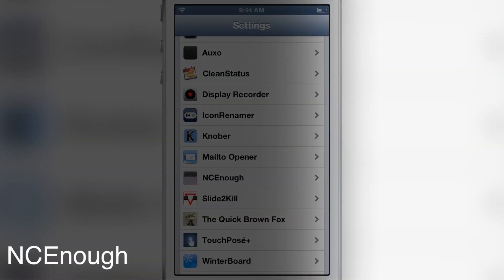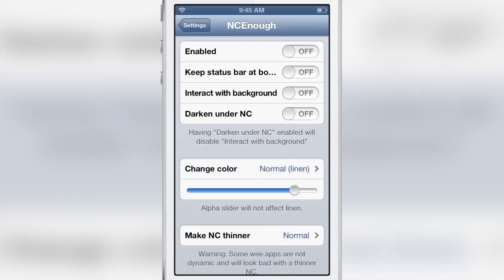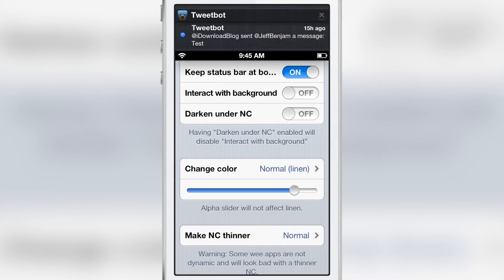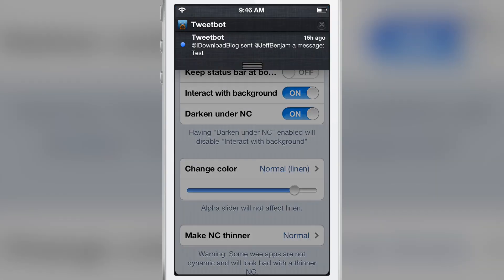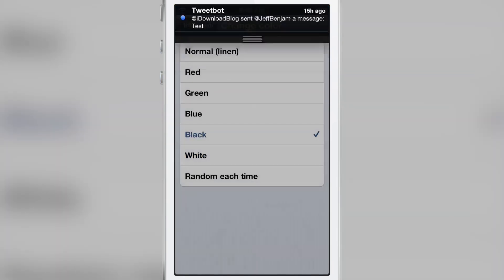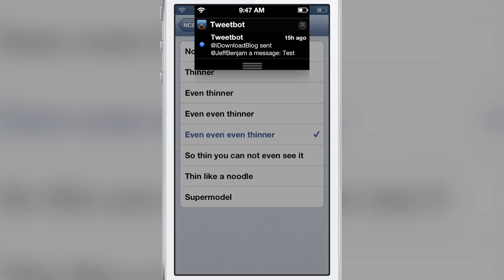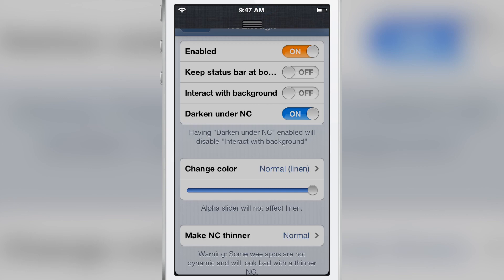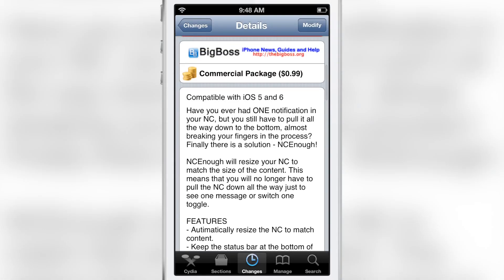Cydia tweak: NCEnough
Name: NCEnough
Description: Make Notification Center size match content.
Price: $0.99
Repo: BigBoss
Developer: Jonathan Winger Lang

About iDB